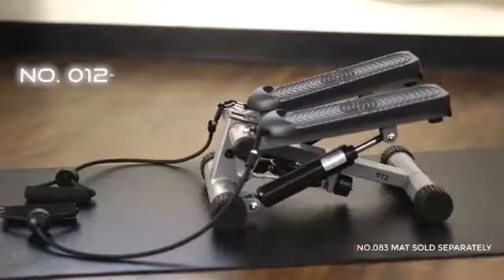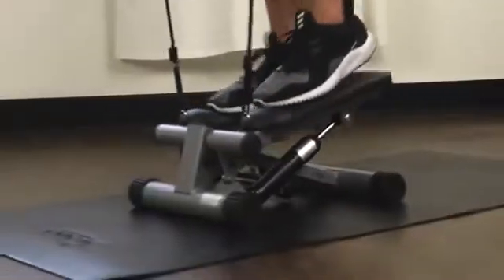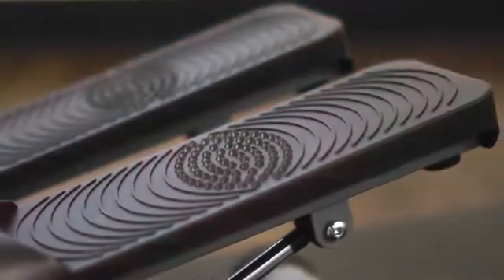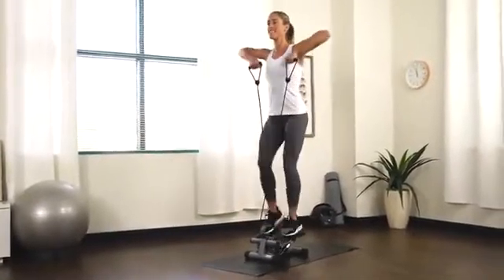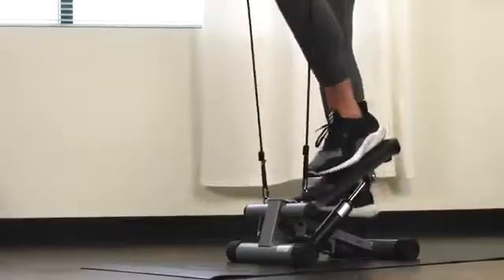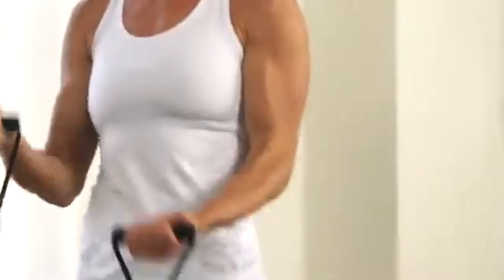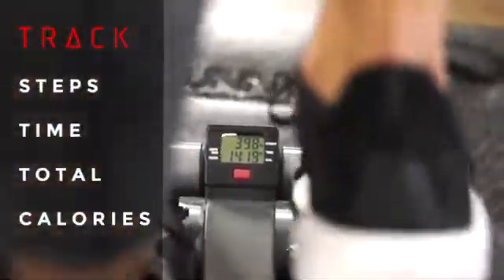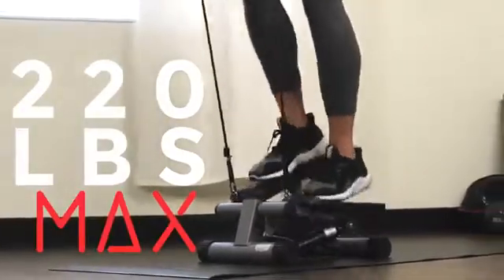Sunny Health & Fitness Mini Stepper Stair Stepper Exercise Equipment with Resistance Bands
TRACK YOUR FITNESS: LCD monitor measures the steps time total and calories, making your exercise more reasonable and effective
TOTAL BODY: Equipped with removable training bands this high-quality stepper tightens over 20 different core muscles and using low-impact aerobic exercise to help tone your chest back and shoulders
HYDRAULIC DRIVE SYSTEM: Built with a hydraulic drive system this workout machine provides a smooth stepping motion. Arrives assembled (simply attach resistance bands)
HEIGHT ADJUSTMENT: Height adjustment knob adjusts the step motion height for either short bursts or long steps
WIDE NON-SLIP PEDALS: Large textured foot plates ensure a solid, non-slip footing Height range will decrease with each counter-clockwise turn.

Health & Fitness Mini Stepper